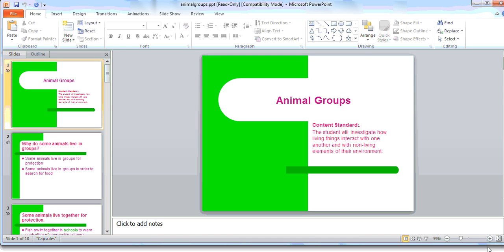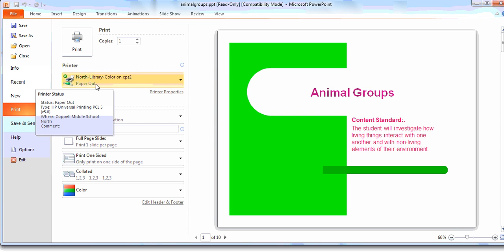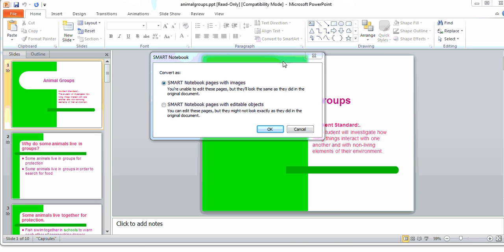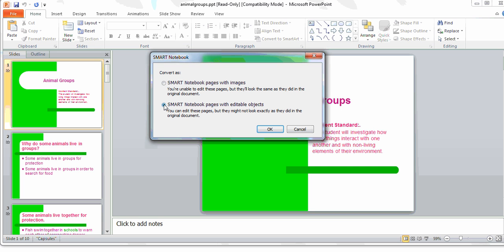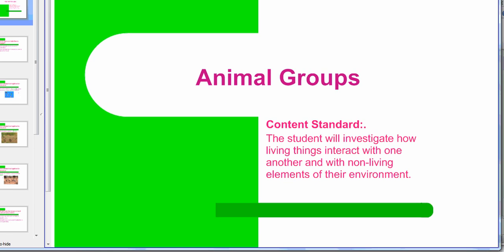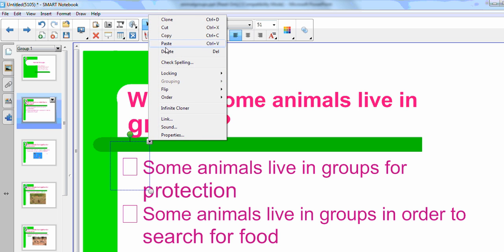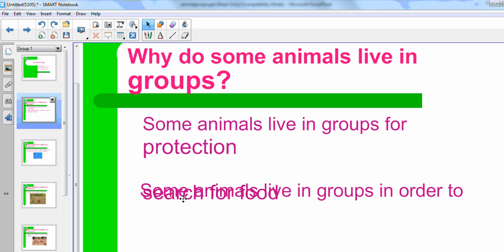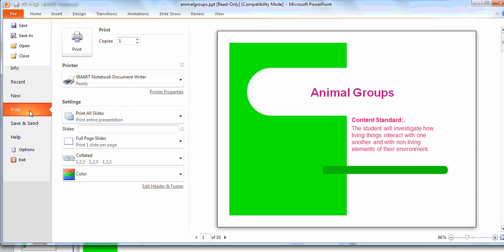Print to Smart Notebook